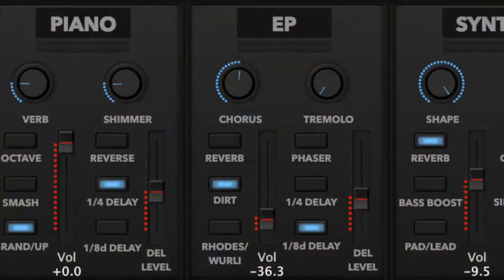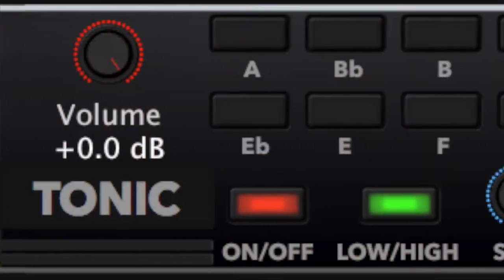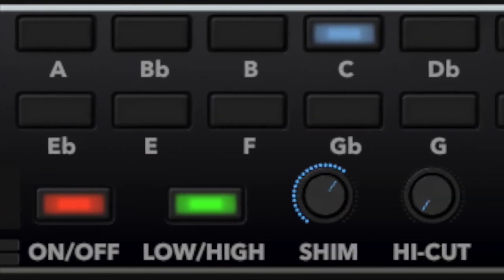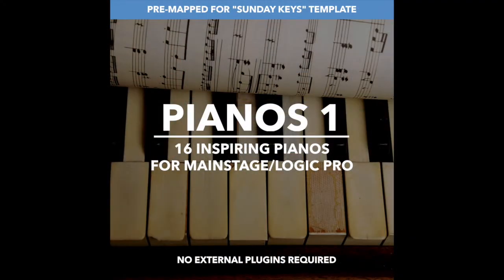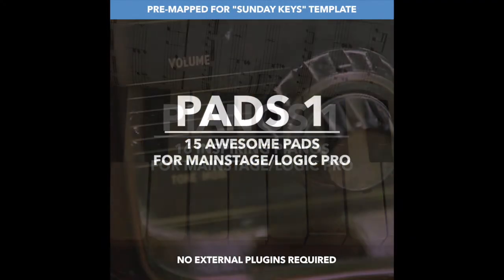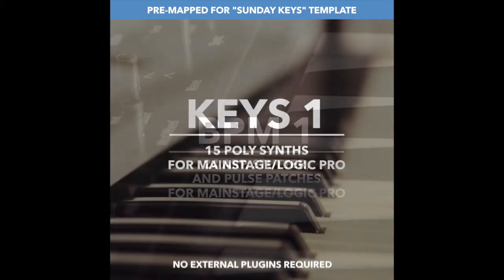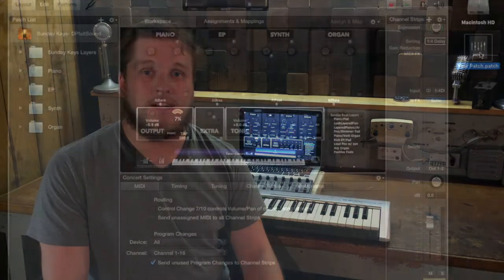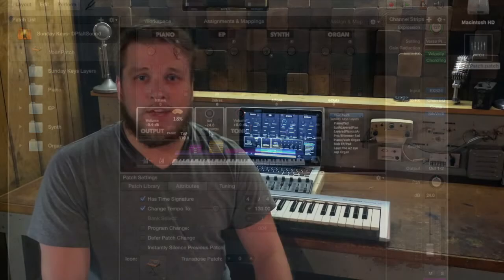Introducing "Sunday Keys" Worship Template for MainStage 3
"Sunday Keys" is the worship template I wish I would've had the day I downloaded MainStage. Check out the other demo videos to learn more!